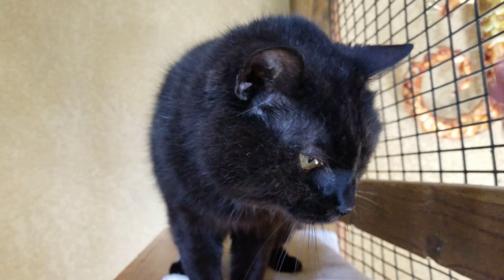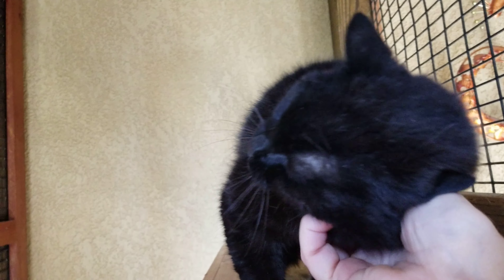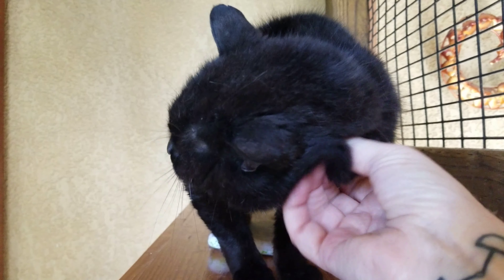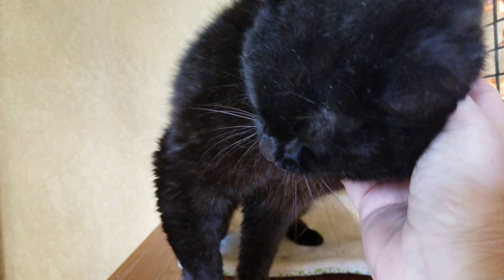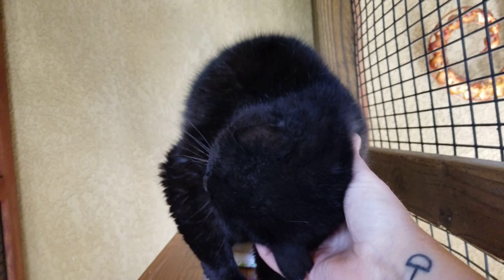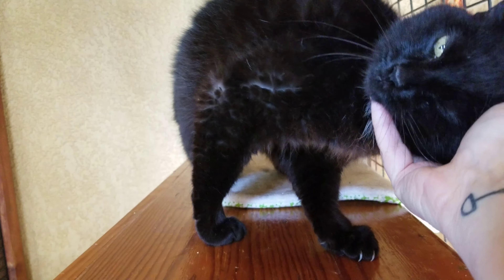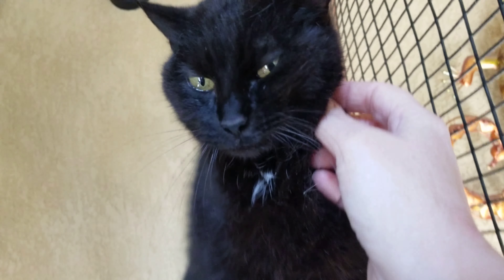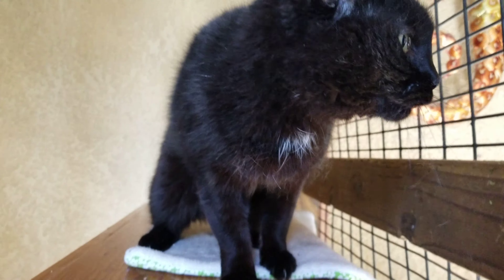Adoptable Spotlight: CF606 – Diana || FieldHaven Feline Center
Diana is a Camp Fire kitty who is looking for her family or new family to call her own. Diana is a total princess! She is a very nice girl who just loves to be pet and cuddled but she can get a little princessy if she has to have daily medication. Diana has diabetes insipidus, a disease that causes her kidneys to be unable to regulate urine production. As a result, she drinks and urinates in very large volumes.We initially treated Diana for the disease, but she became resistant to the treatments, so we stopped. As long as Diana always has plenty of water available to drink and access to multiple clean litter boxes, she doesn't require treatment. NOTE: This is in no way related to the type of diabetes that causes kitties to need insulin.

We think she deserves a home just as much as those "perfect" kitties. Don't you?